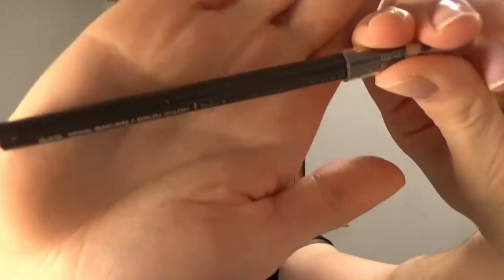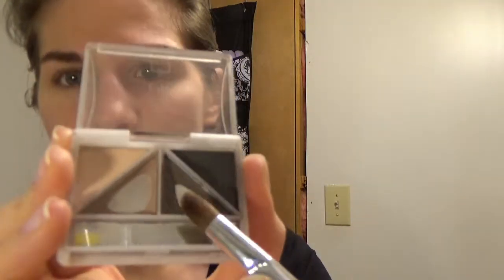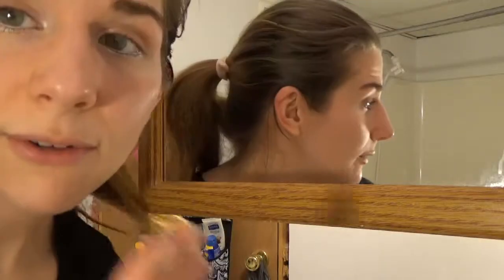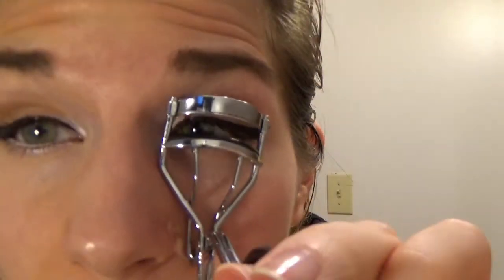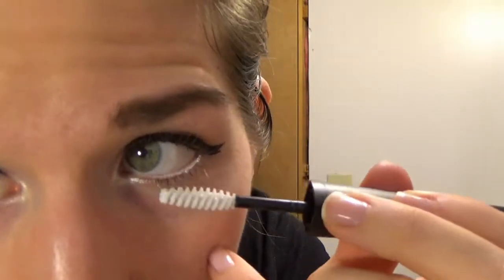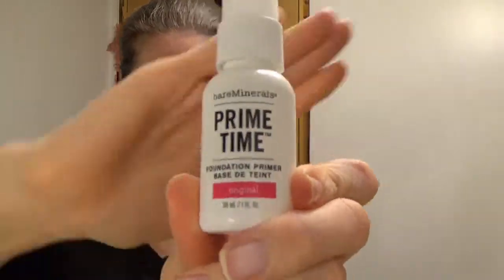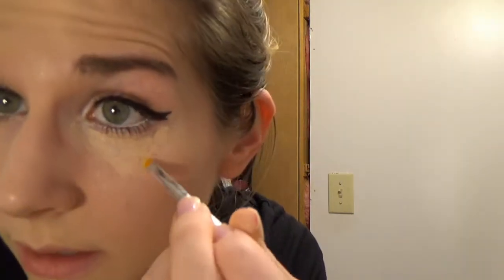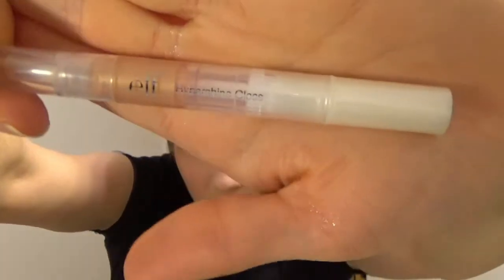Big Beautiful Eyes! | Makeup Look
Wish you had bigger eyes? Fake it 'til you make it!!! I'll show you how :D

Lolita Amino: Knoel's Hidey-Hole